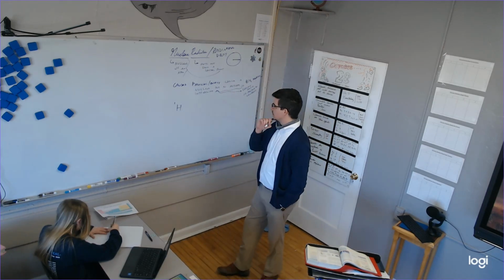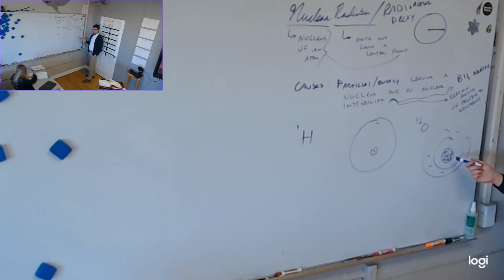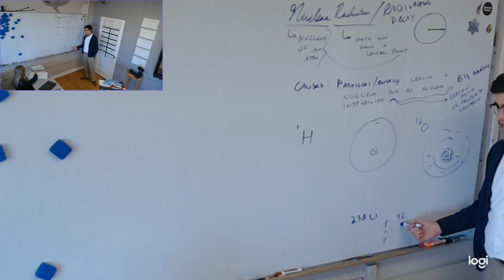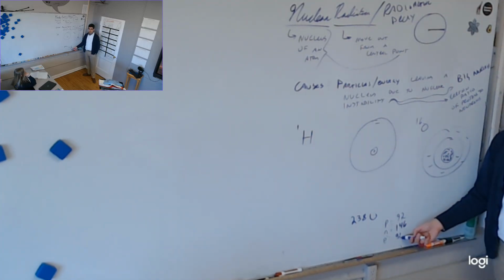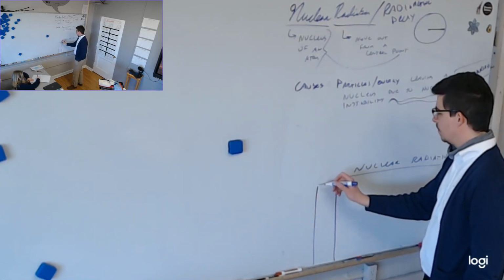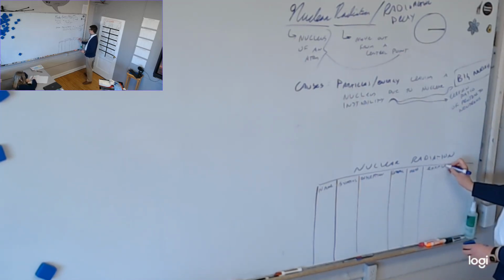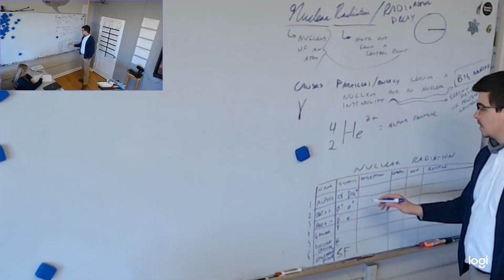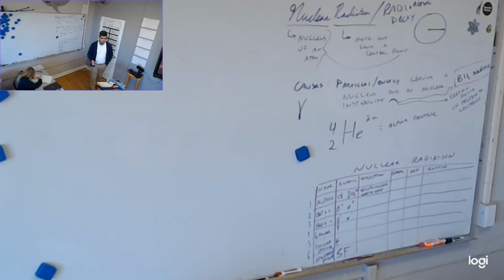Nuclear Radiation Part I - Chemistry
In which we begin to talk about the types, causes, and effects of nuclear decay. Cut short due to time, there will be a part II forthcoming.